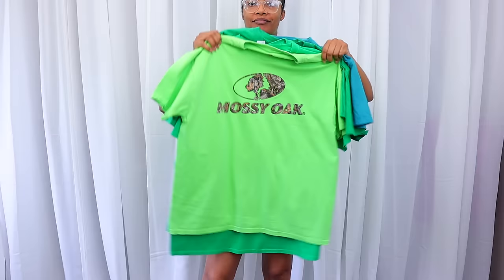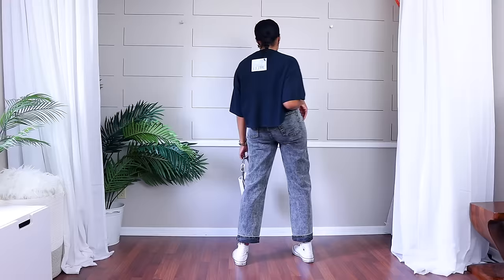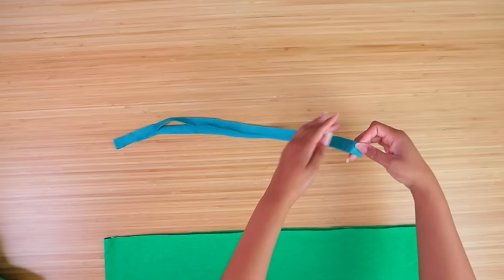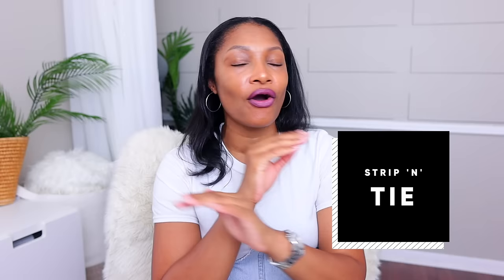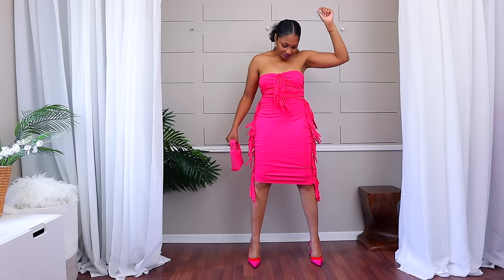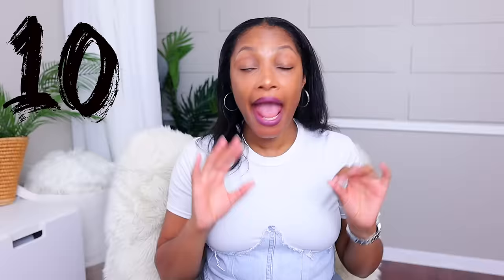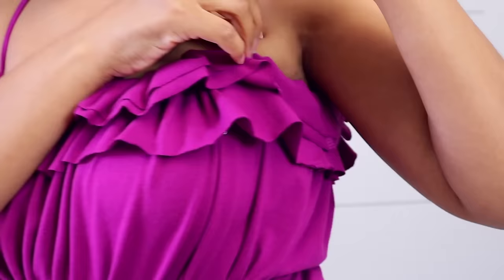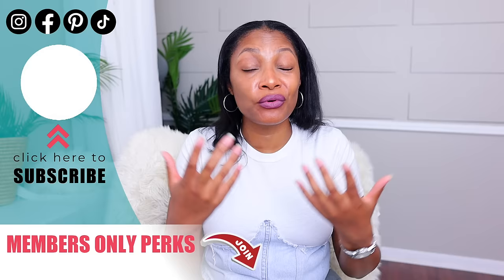12 Scissors Only Ways To Transform T-shirts!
Remake your old t-shirts using scissors only!  Here's 12 no-sew ways to upcycle thrifted tees into cute tops, skirt sets, and sundresses.

0:00 12 No Sew Ways To Cut T-shirts
0:42 Ways To Crop An Oversized Tee
1:37 Circle Crop Oversized Tee
2:51 One Shoulder Cropped T-shirt Upcycle
3:14 DIY Shoulder Cut Out Tee
4:16 How To Make T-shirt Yarn
5:26 DIY Ruffle Bottom Ringer Tee
6:21 Strip and Tie Method
7:00 Orange Ruffle Halter Top
7:59 Fringe Body Con Skirt and Bandeau Top
8:52 DIY Front & Back Half Laced Tee
9:47 Black Peplum Open Back
11:44 Yellow Cross Front Halter Top
12:30 Magenta Milkmaid Ruffle Top
13:17 DIY Scissors Only Sundress